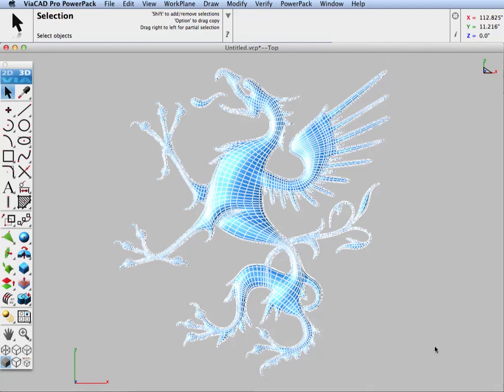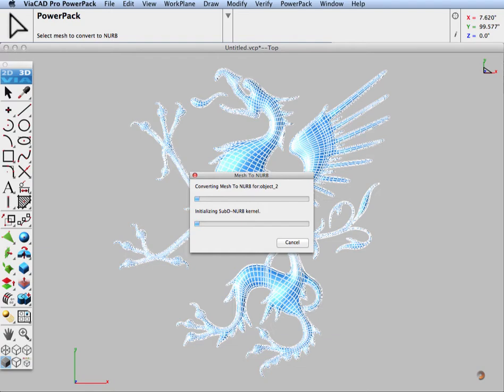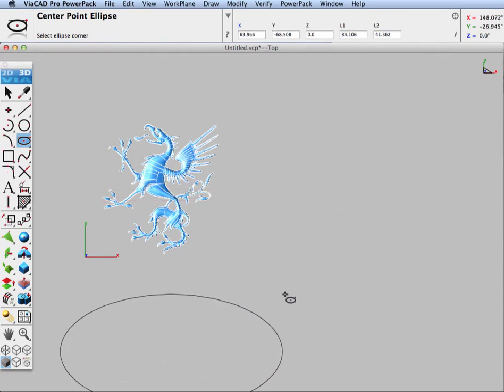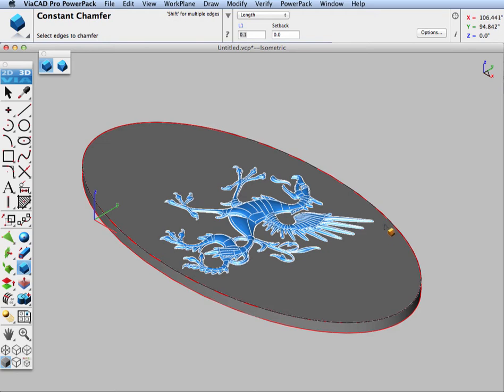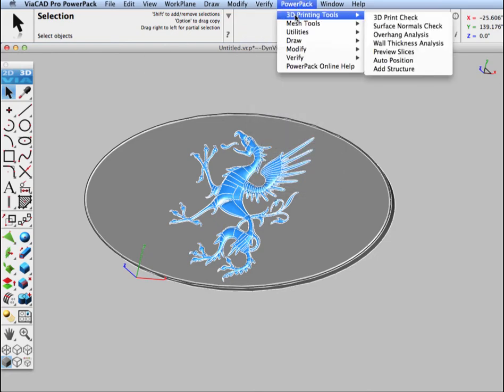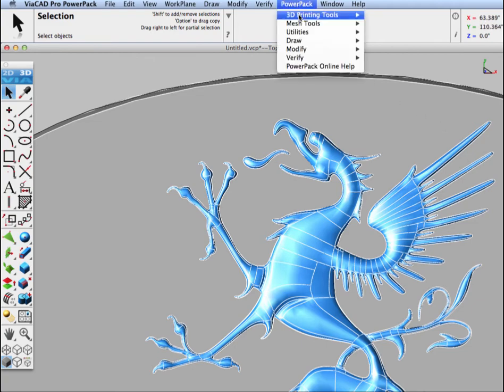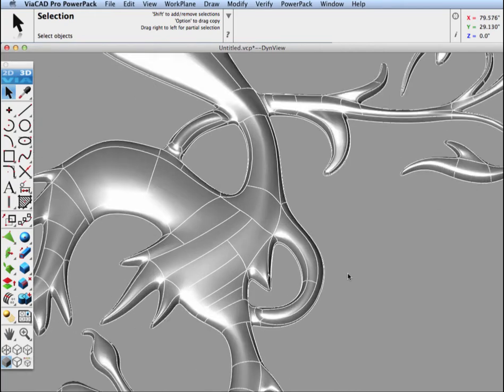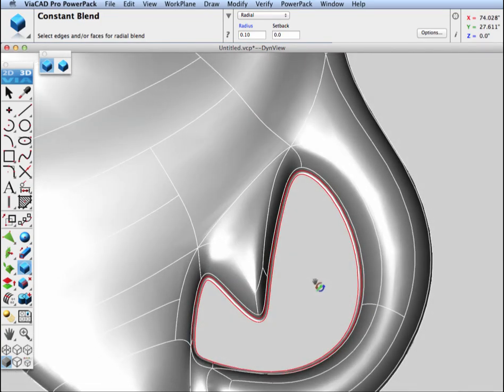Add Surface to Solid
Demonstrates converting an open mesh to a NURB surface which is then added to a water tight volume suitable for solid modeling operations and 3D printing.  For more video tips for ViaCAD, Shark, and PowerPack